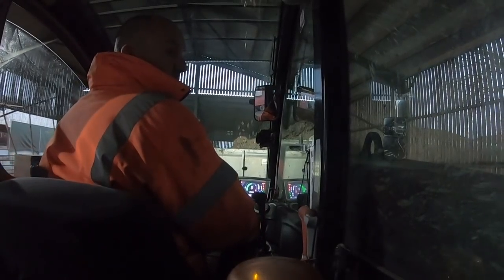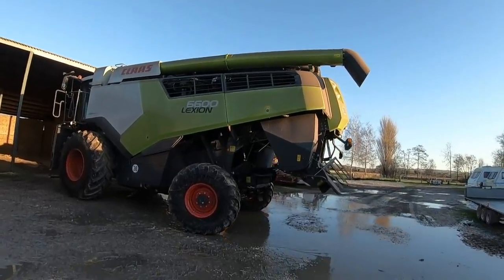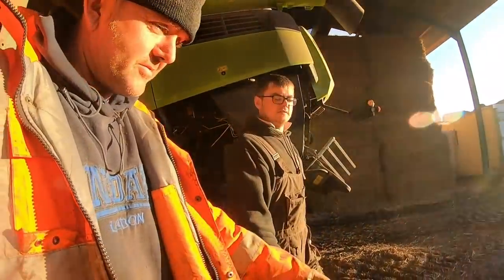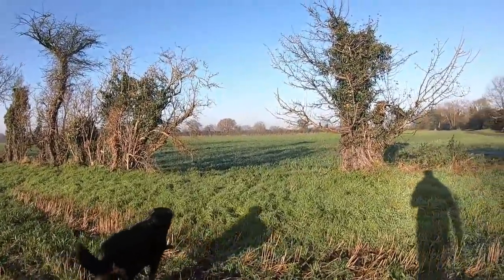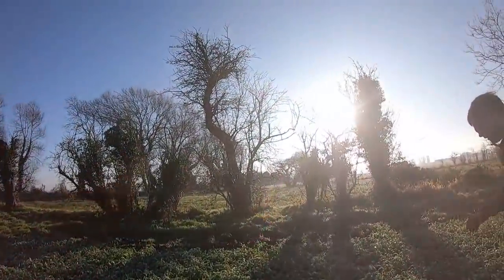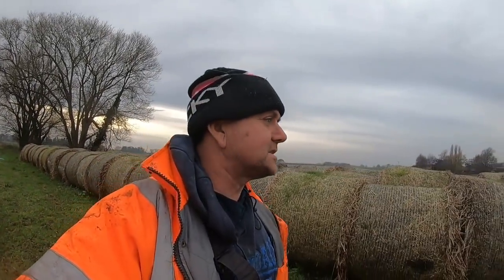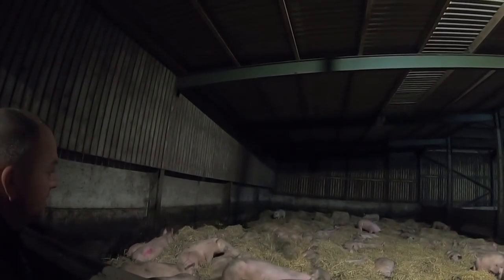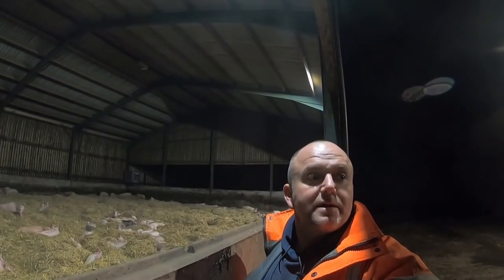Mucking Out and Free Range Pigs